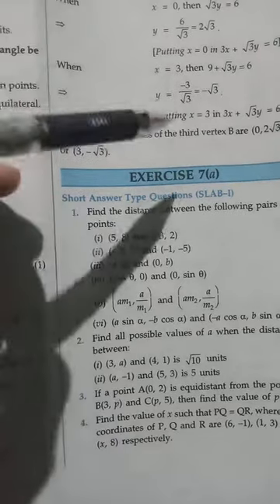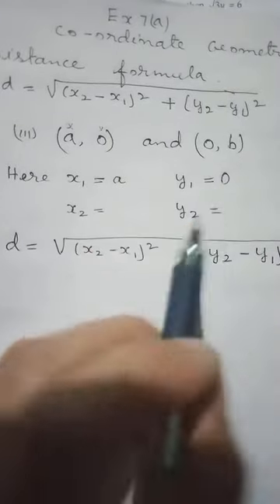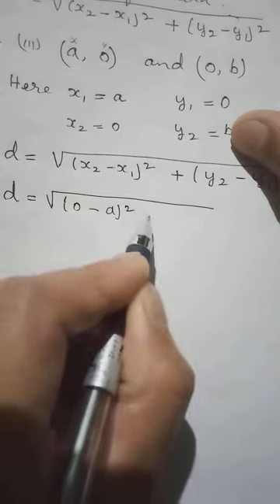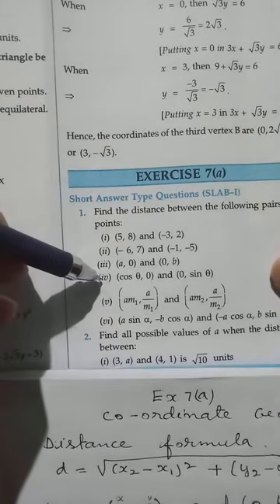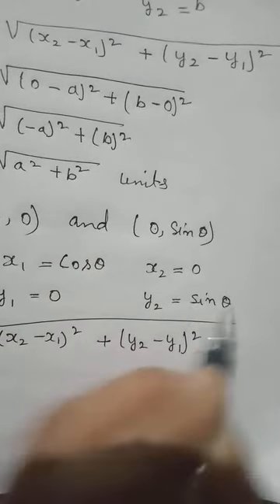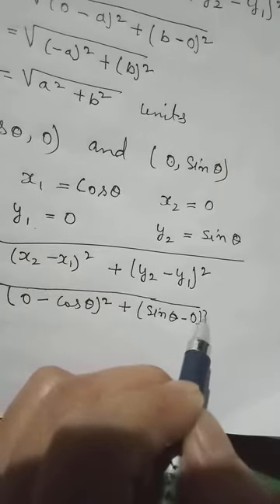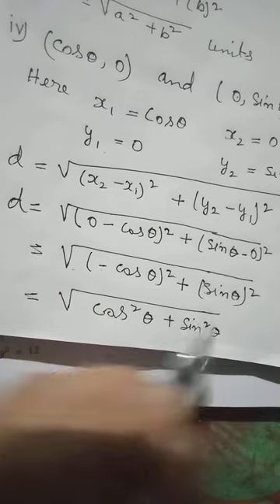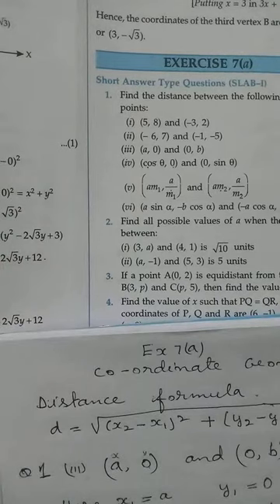class X maths ex 7a. coordinate Geometry.Q1 iii. distance between two points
mbose.Felishia Susngi . application of distance formula